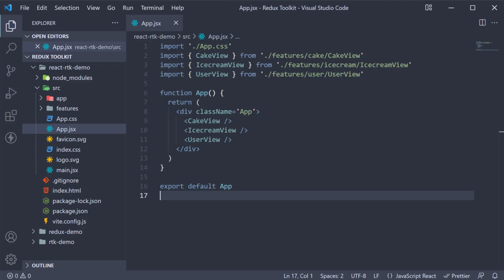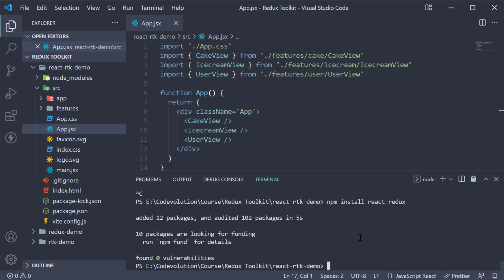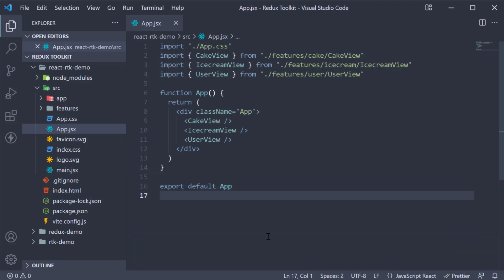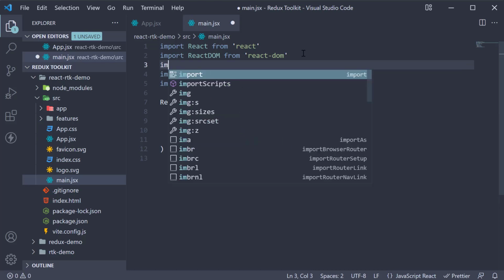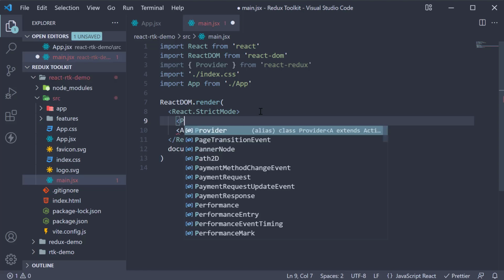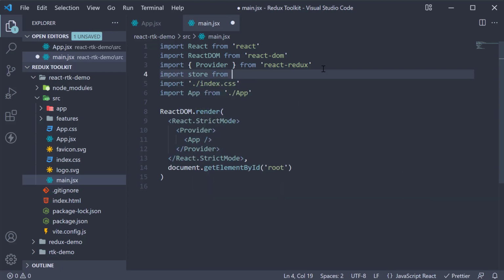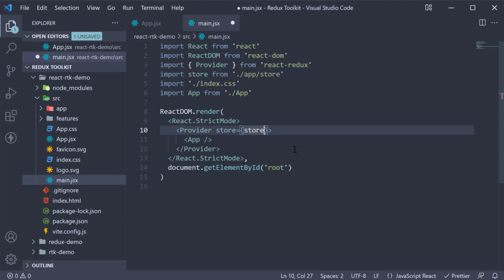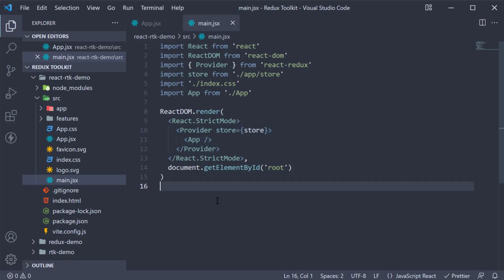Redux Toolkit Tutorial - 26 - Provider